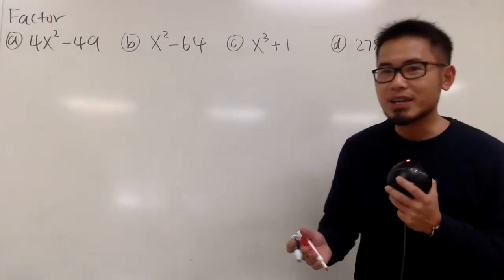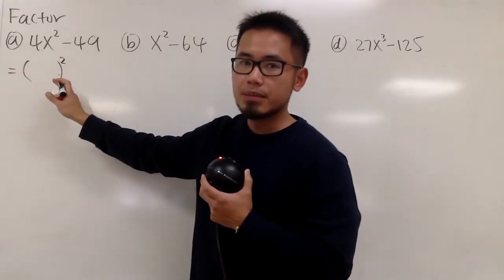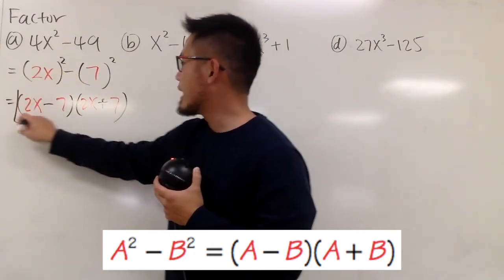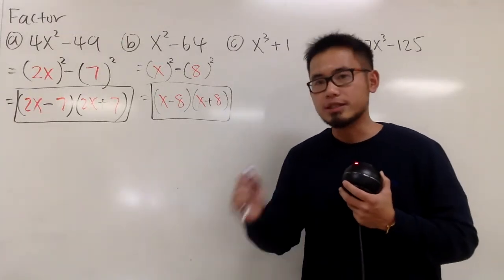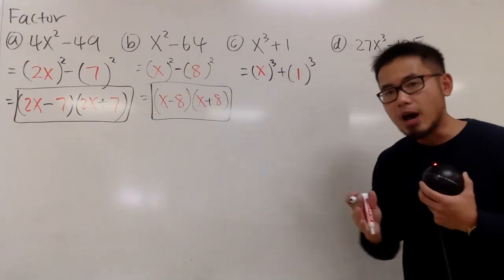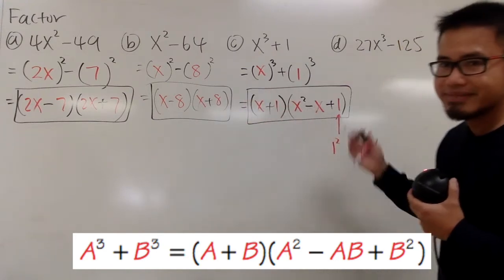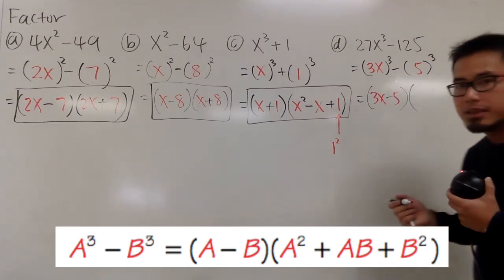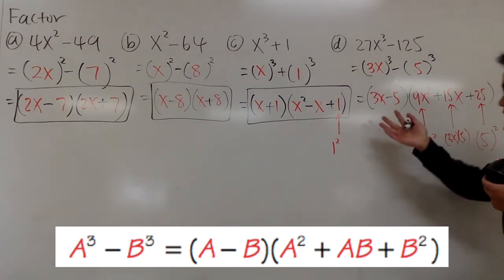special factorings, difference of two squares, sum:difference of two cubs